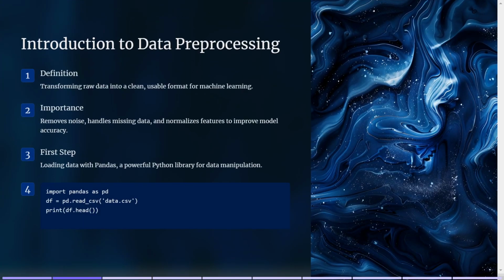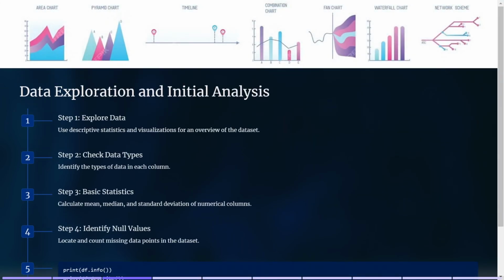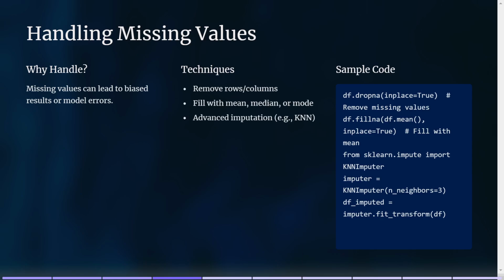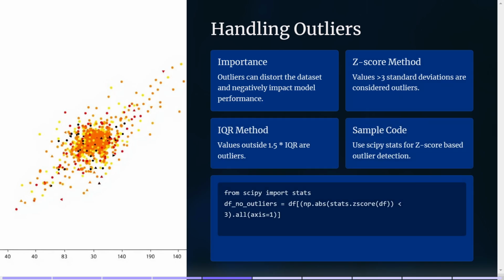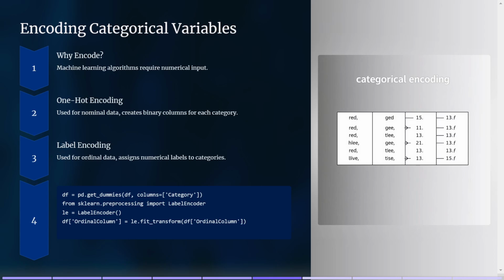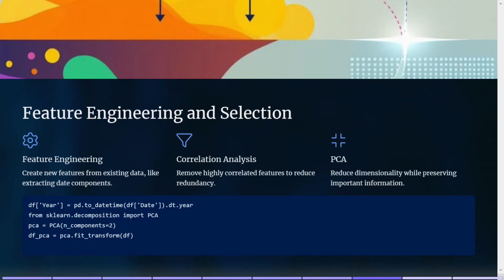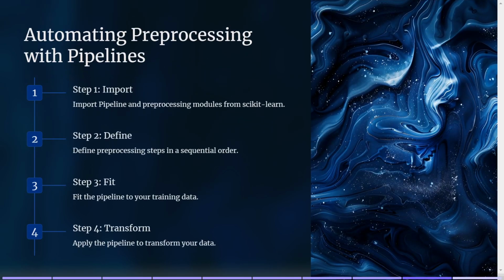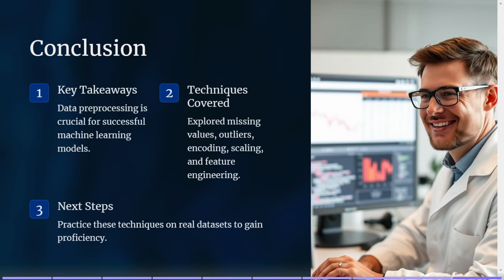Data Preprocessing: A Beginner’s Guide for Data Scientists (Python Sample Code)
Learn the essential data preprocessing techniques in Python that every beginner data scientist must know. In this step-by-step guide, we cover everything from data exploration, handling missing values, outlier detection, encoding categorical variables, feature scaling, to automating processes with pipelines. This presentation is designed for C-level executives and data enthusiasts looking to understand the importance of clean and well-prepared data for building successful machine learning models. Watch to gain practical insights and improve your data analysis skills.

Topics Covered:

Introduction to Data Preprocessing
Data Exploration and Initial Analysis
Handling Missing Values
Detecting and Removing Outliers
Encoding Categorical Variables
Feature Scaling Techniques
Feature Engineering and Selection
Automating Preprocessing with Pipelines
Best Practices for Data Preprocessing